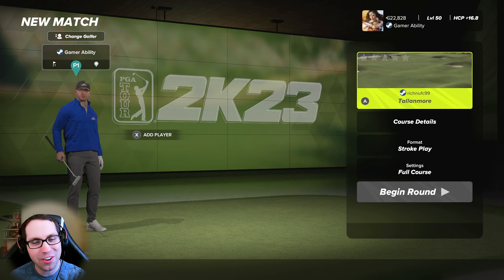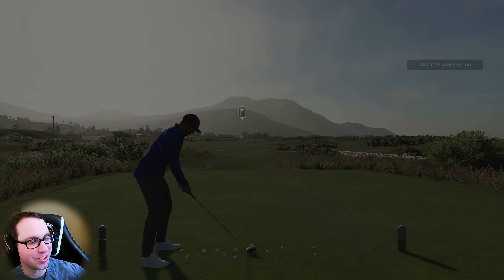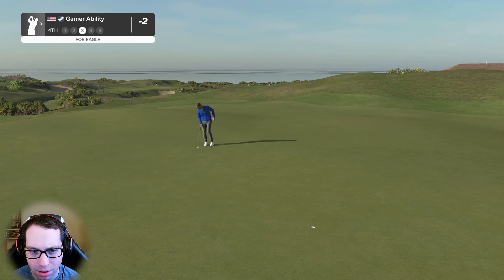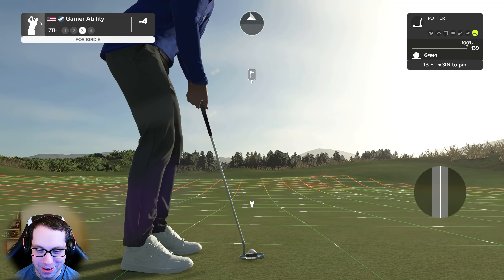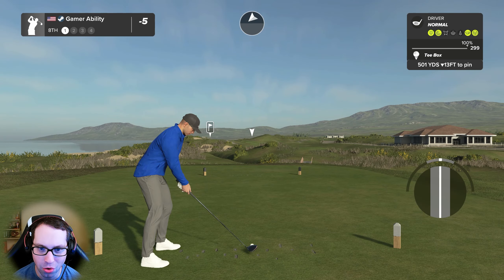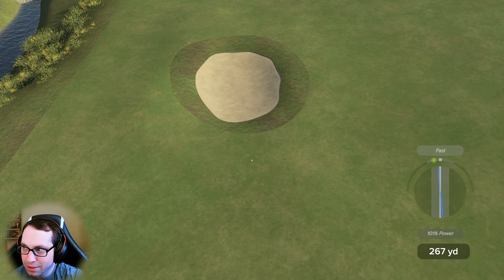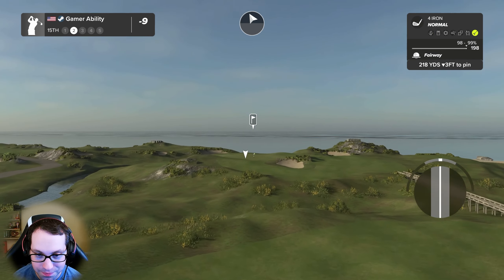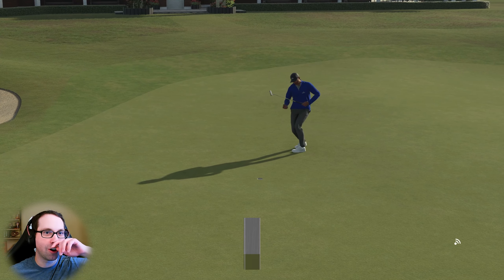EPIC ROUND at NEW COURSE Tallanmore in PGA TOUR 2K23!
BEAUTIFUL New Course Tallanmore designed by Richnufc99 in PGA TOUR 2K23! PGA TOUR 2K23 Gameplay First Look & Impressions! Full 18 hole round at Tallanmore by Richnufc99! PGA TOUR 2K23 PC Gameplay. Many more gameplay videos including tutorials, career mode, and much more can be found on the channel! Checkout all of my PGA 2K23 course showcases in this playlist

Song: Everglow and We March Together
Artist: Patrick Patrikios